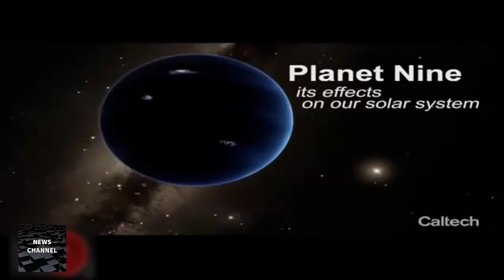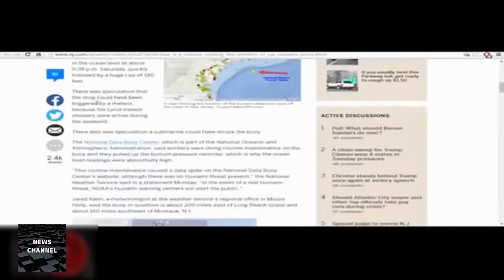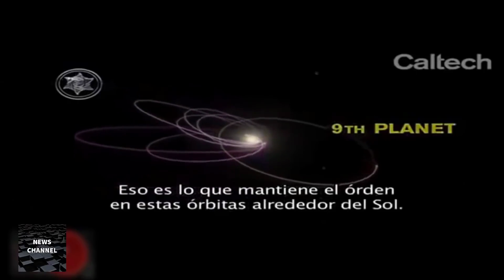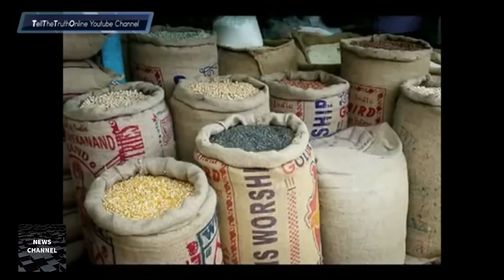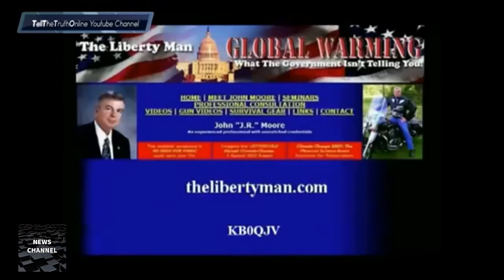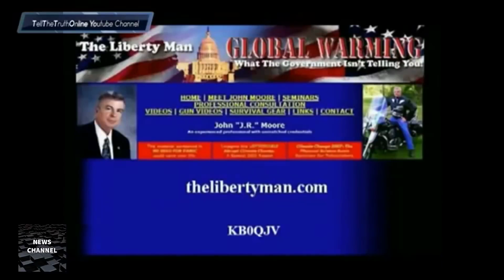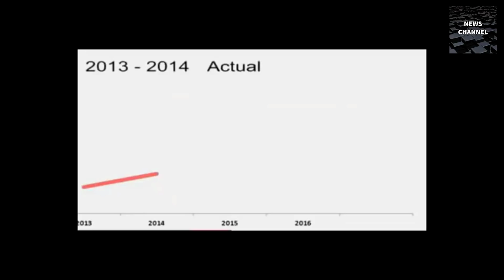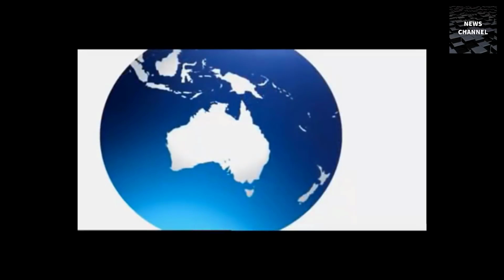PLANET X IS PASSING THE SOLAR SYSTEM | THE ELITE ALREADY KNOWN | FULL PHONE INTERVIEW OF NASA SENIOR